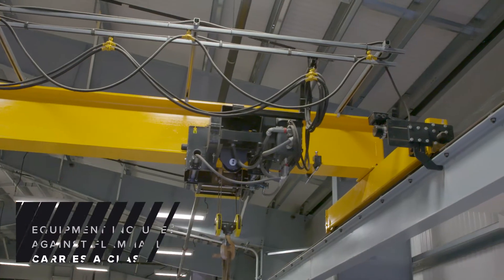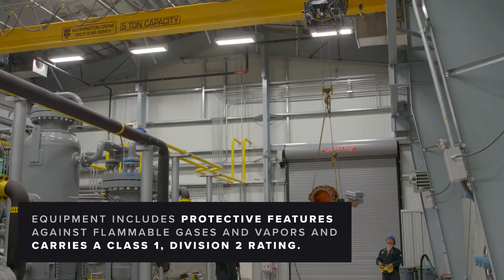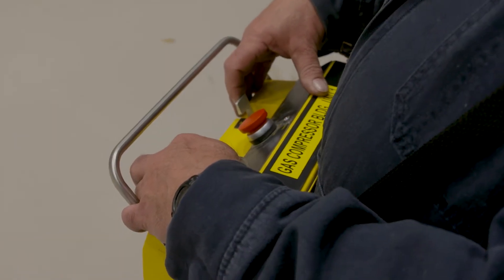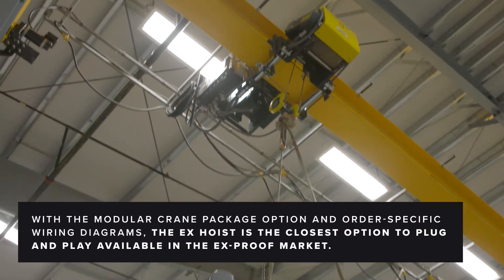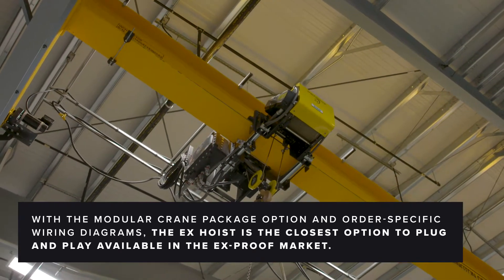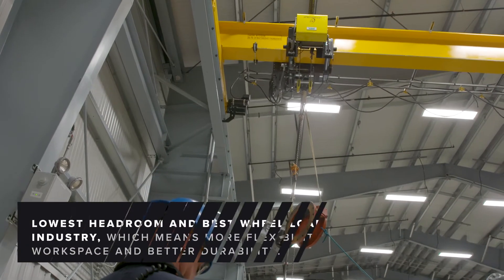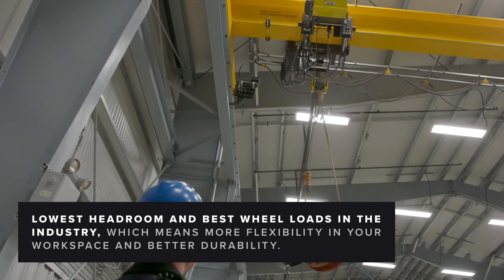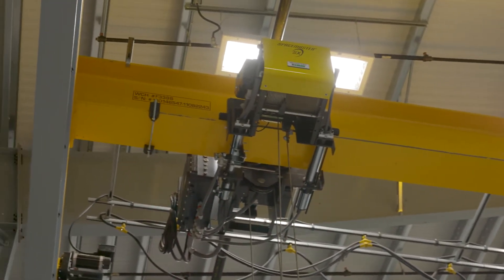R&M / Anchorage Municipal Light & Power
As Anchorage, Alaska’s oldest utility, Anchorage Municipal Light & Power (ML&P) has been generating the electricity for Alaska’s largest city for more than 85 years. Servicing a 20-square-mile area that includes some of the city’s oldest neighborhoods, along with commercial, university and medical customers in the downtown and midtown business districts, ML&P has an incredible responsibility: Without its continuous and reliable generation and distribution of electricity, modern life in this sub-arctic climate would not be possible.